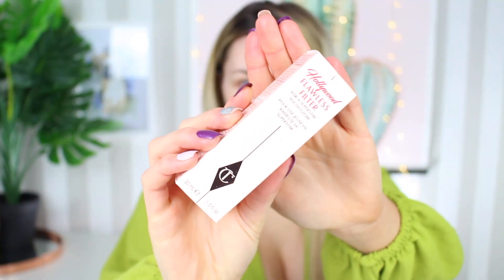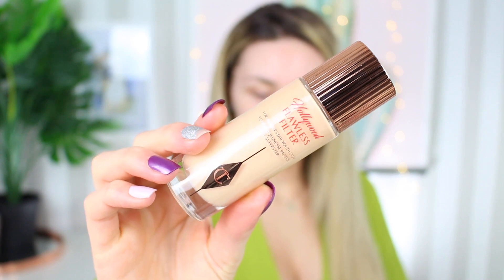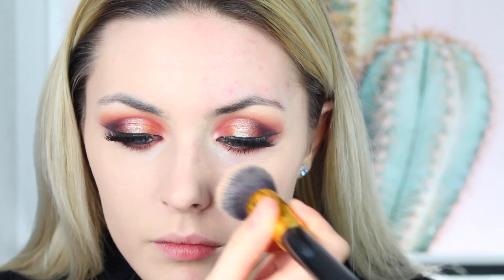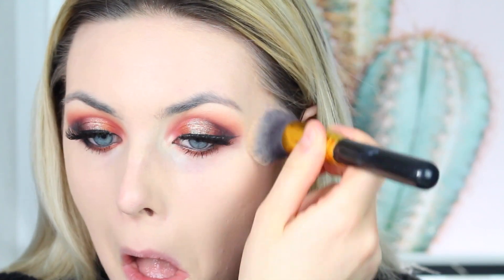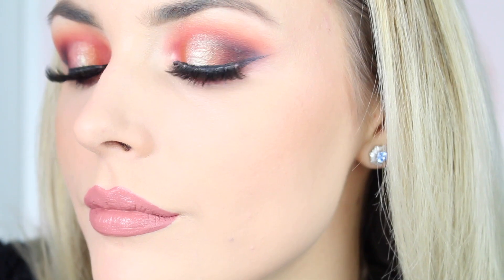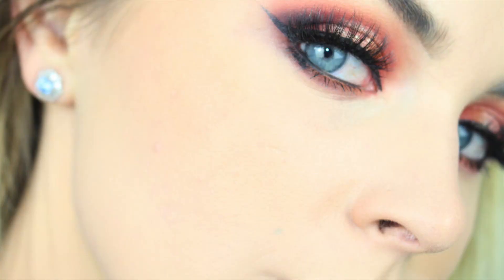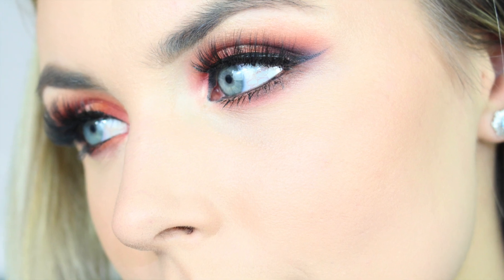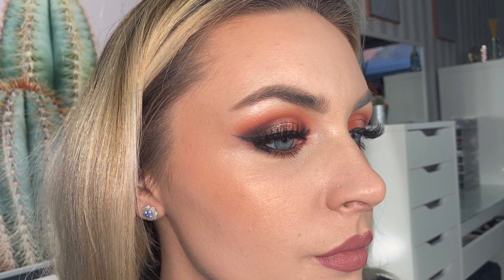DOES THIS WORK WITH FULL COVERAGE FOUNDATION? CHARLOTTE TILBURY HOLLYWOOD FLAWLESS FILTER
So this product IS beautiful - do I think it works with full coverage foundation? No. However, it has the most smooth and illuminating texture. I have come to the conclusion that this product is for people who prefer to wear very light/light coverage foundations OR prefer to wear something illuminating on holiday.

MY SHADE: California
STYLE: Superior set

TECHNOLOGY BITS ~
Camera: Canon 700d
Editing: imovie